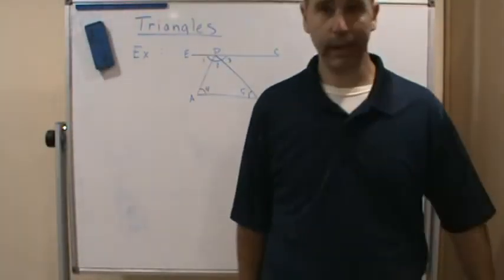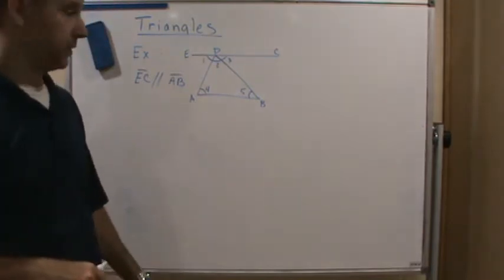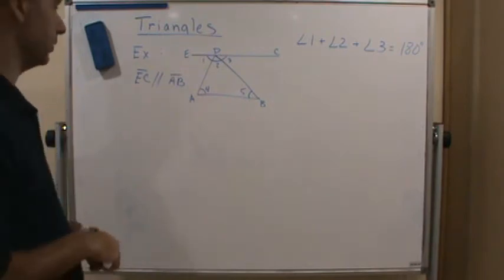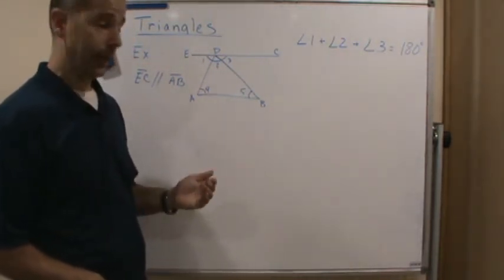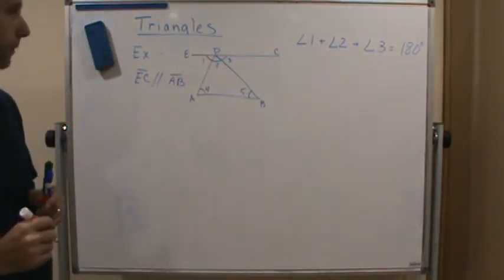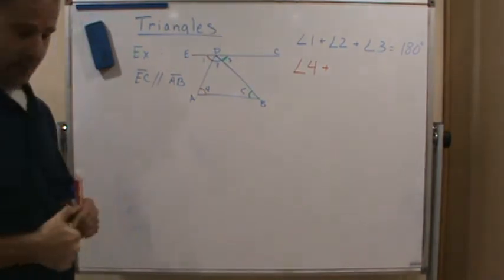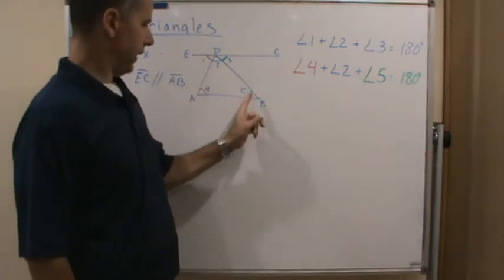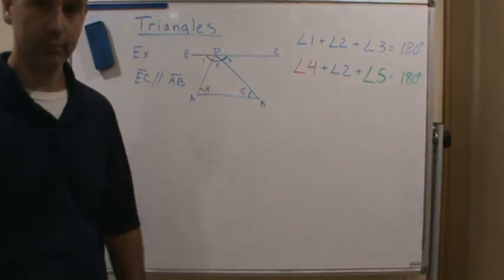Technical Math 1 Triangles Definitions Example 2